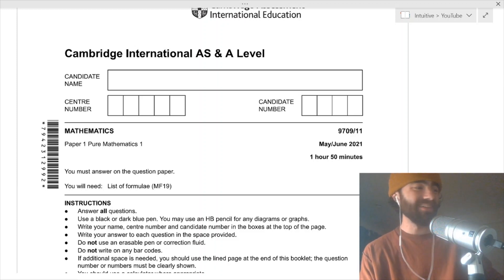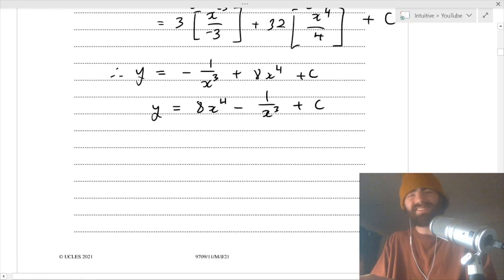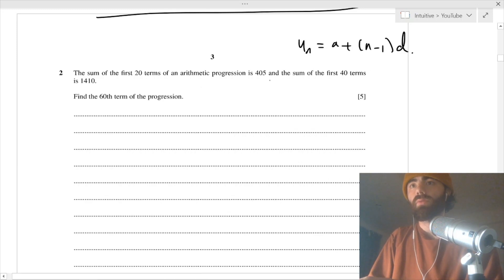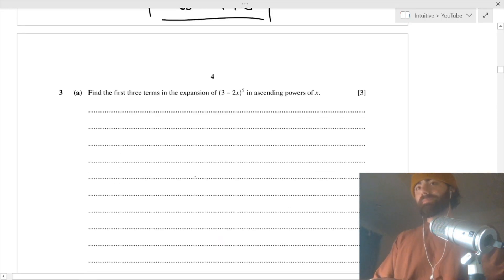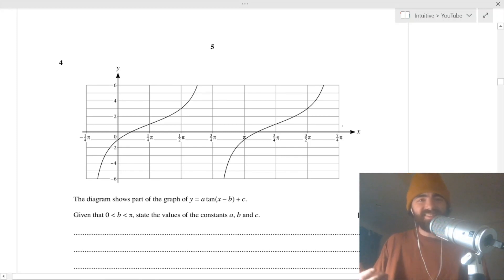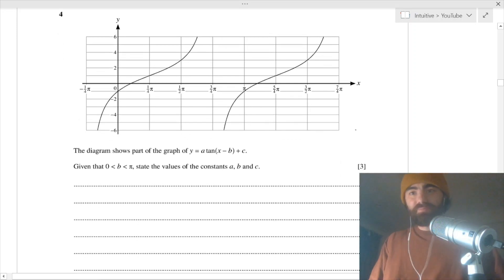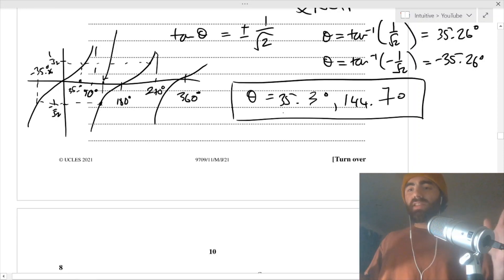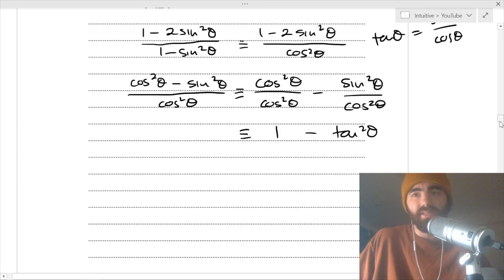Solved Past Paper | CIE AS Mathematics | Pure 1 | May/June 2021 - Paper 11 (PART ONE)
Time Stamps:
0:00 Introduction
01:11 Integration Question
06:06 Arithmetic Series Question
14:44 Binomial Series Question
21:19 Tan(x) Graphing Question
28:48 Geometric Series Question
35:08 Discriminant Question
41:20 Trig Identity Question